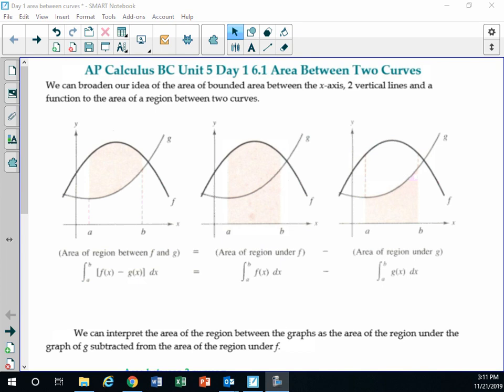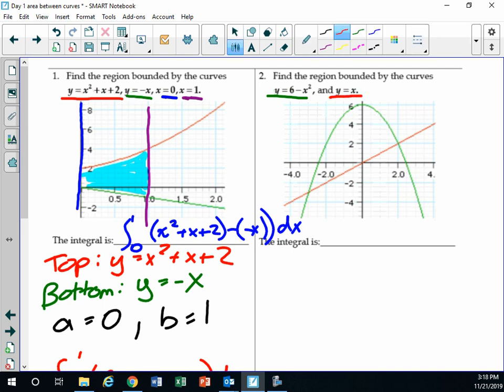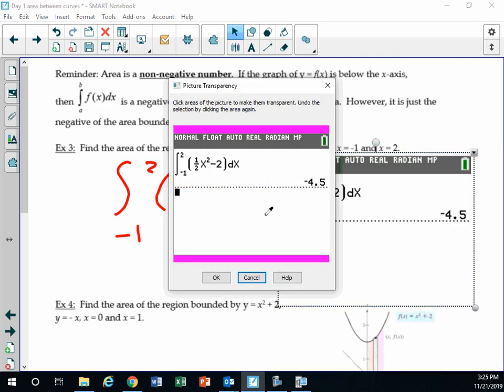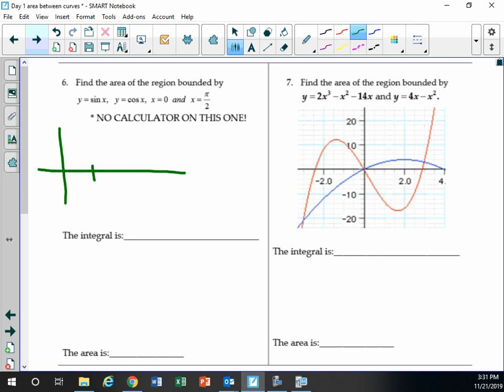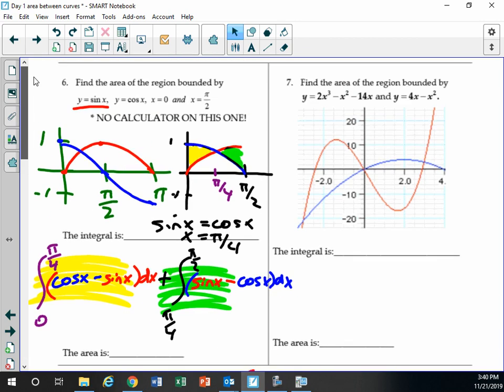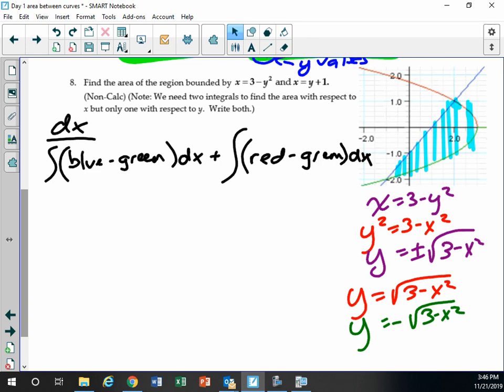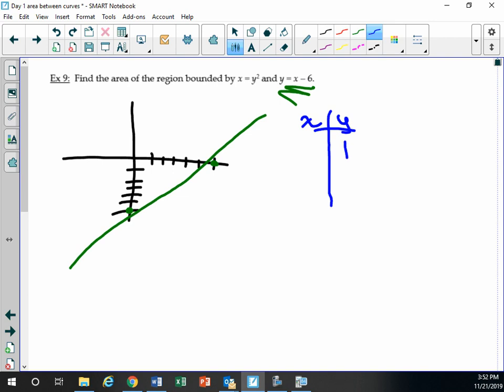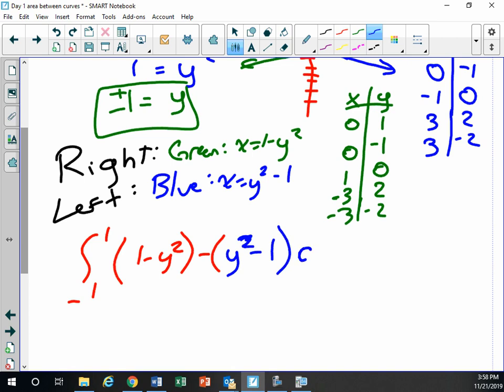Calc BCU5 D1 area between curves